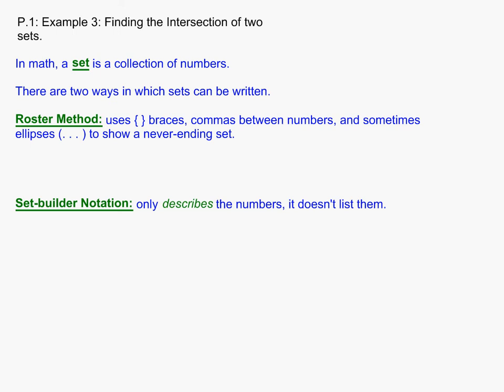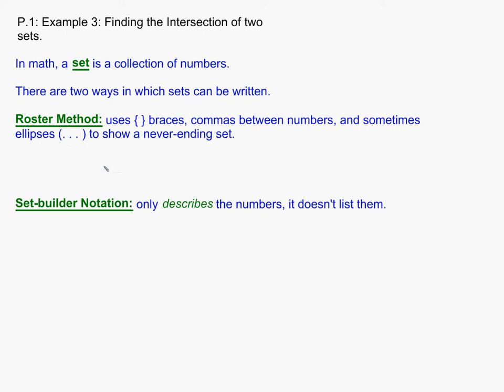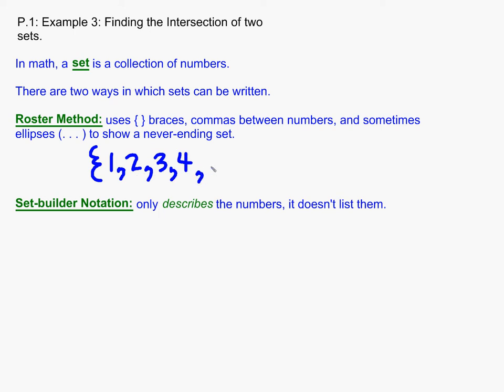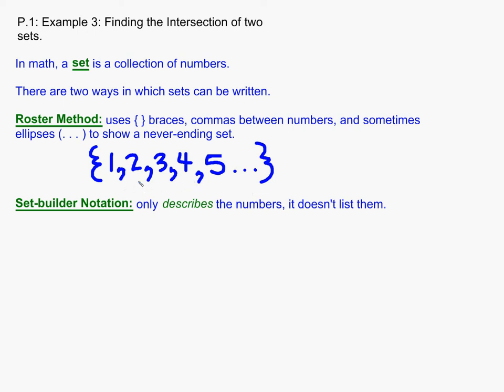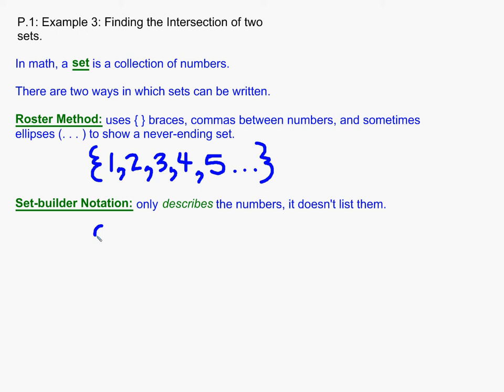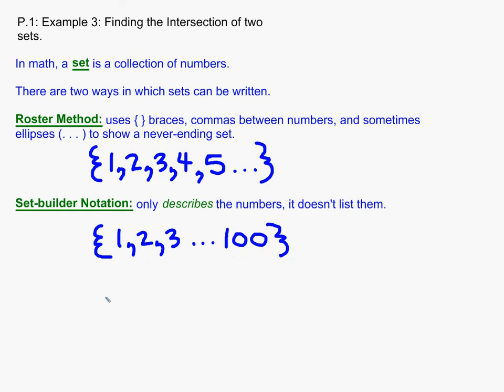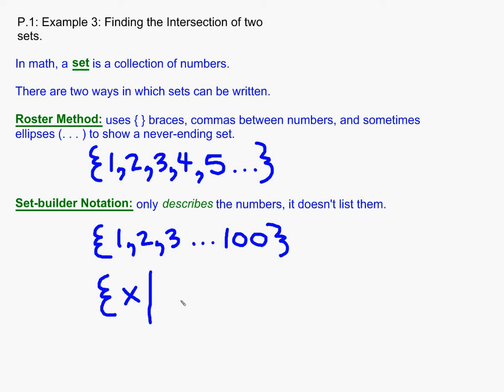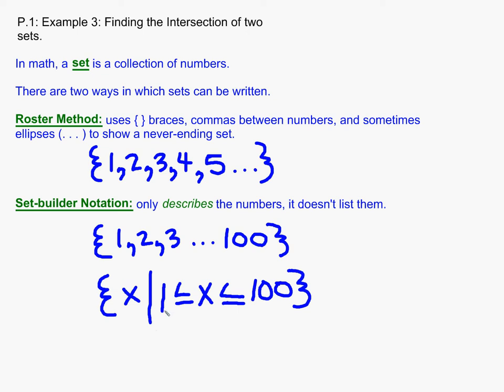p1ex3p1.avi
Chapter P. Example 3. Part 1.
Finding the Intersection of Two Sets.